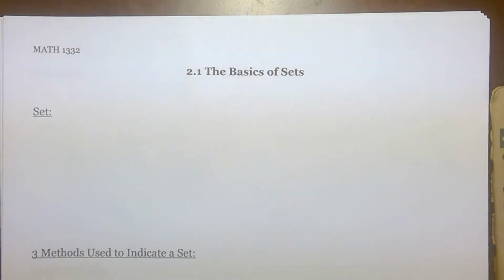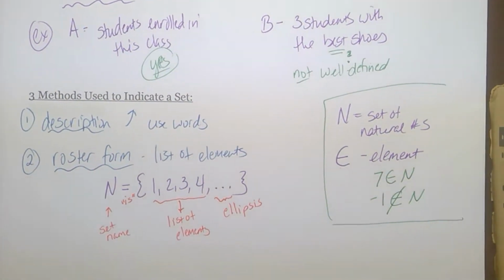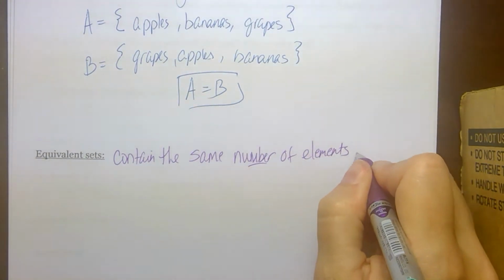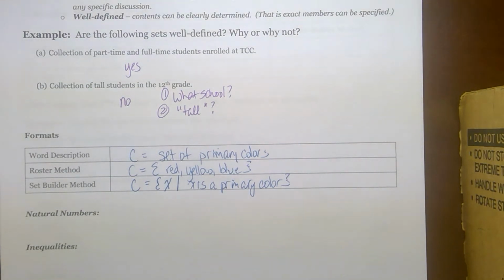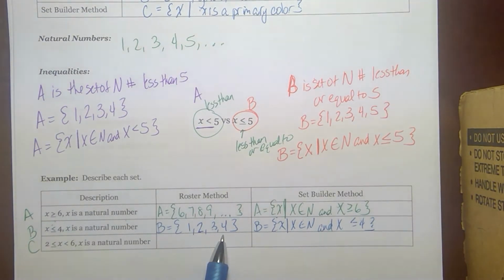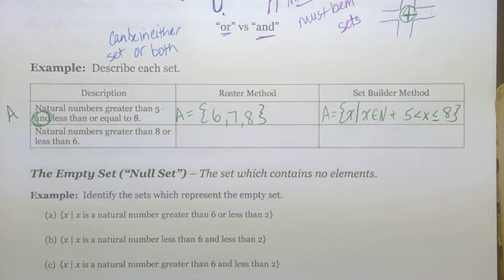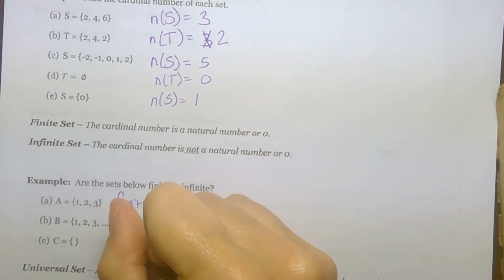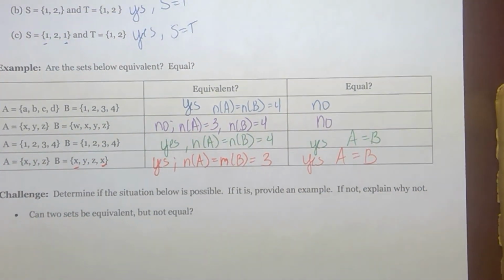Contemporary GN 2 1